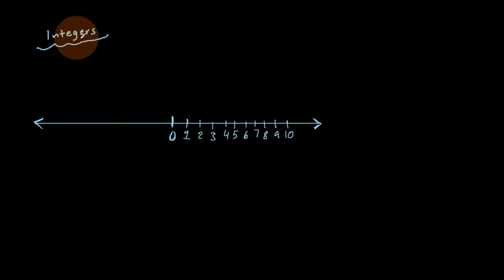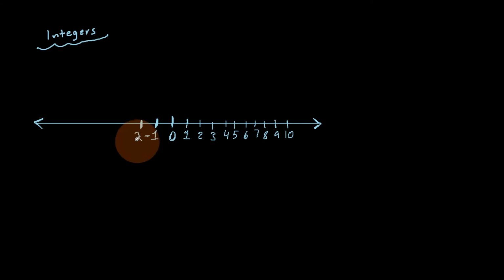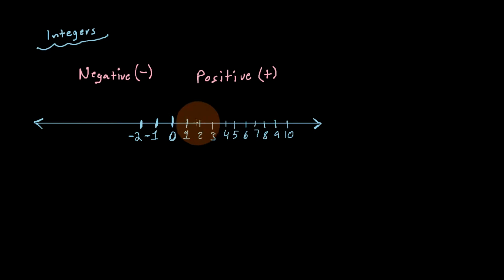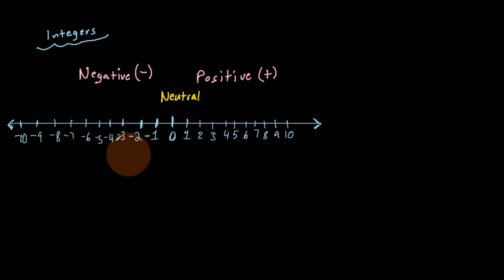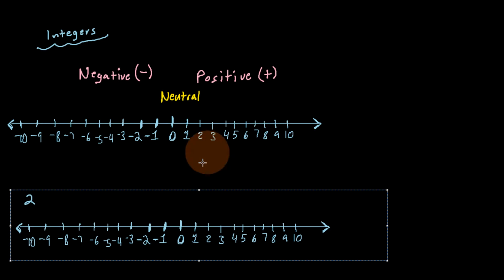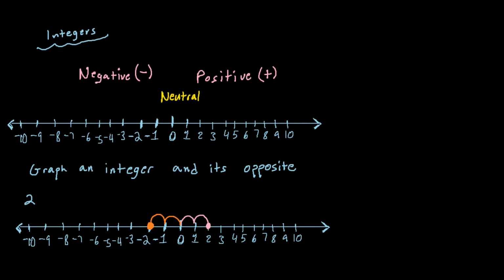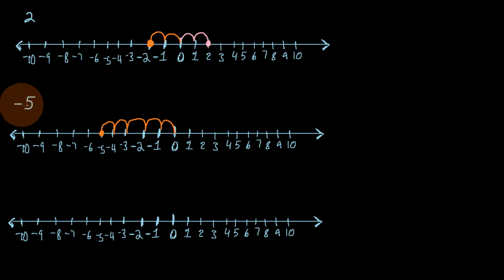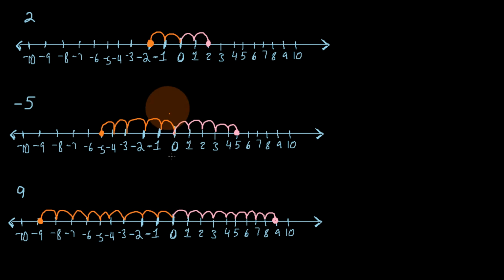422 11 1a